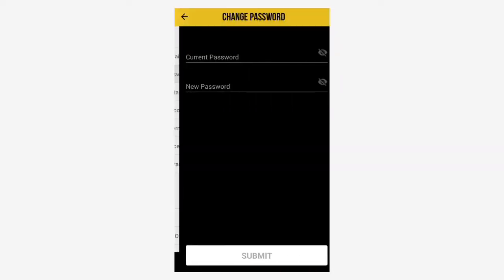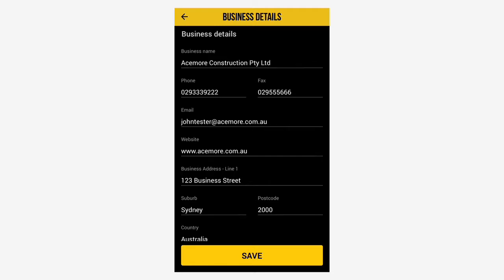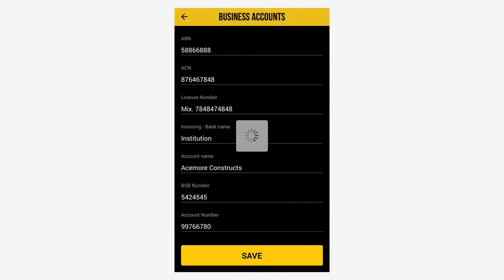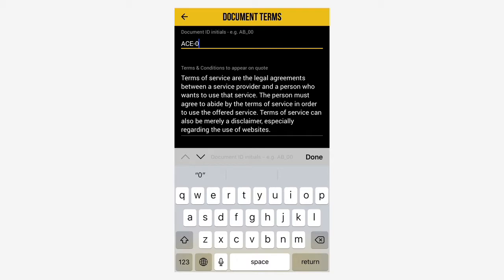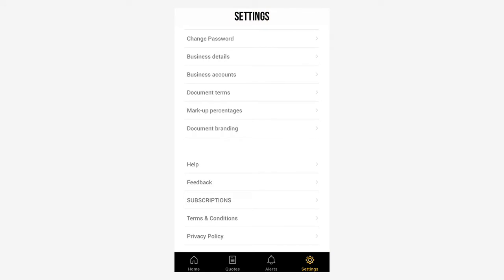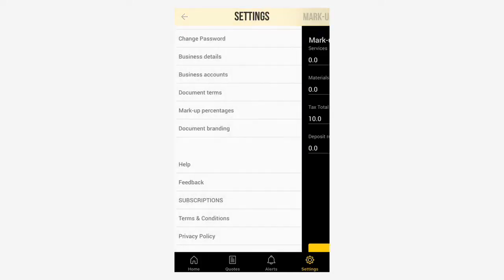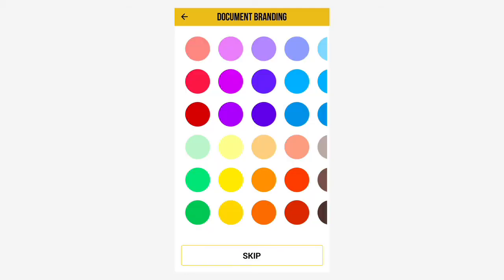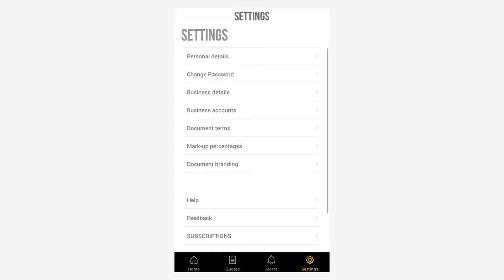QuoteUp - Applying your app Settings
This video shows you how to add and edit your settings in QuoteUp. and feel free to talk to our dedicated support team.

Join us on Facebook and Instagram for frequent tips and tricks.